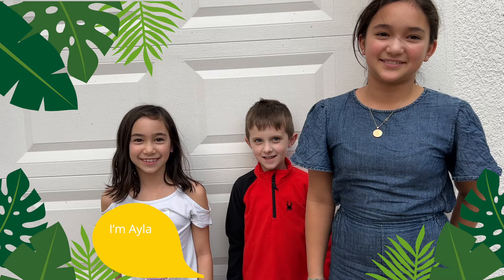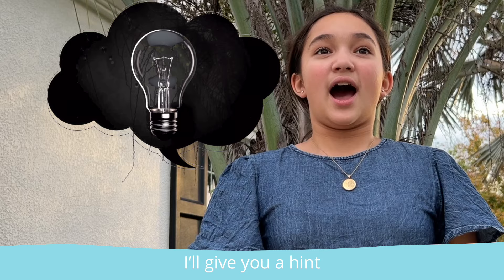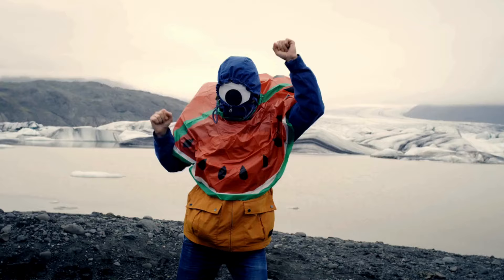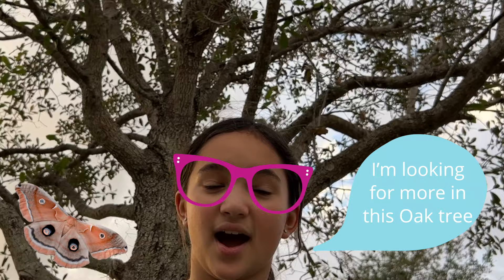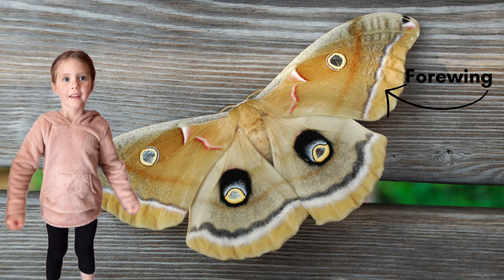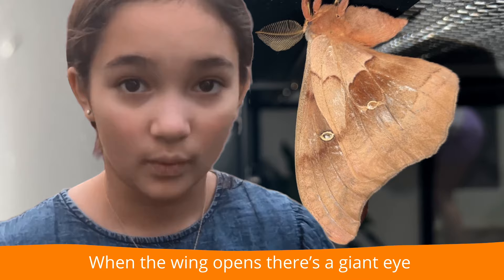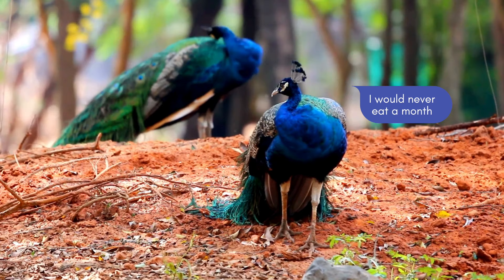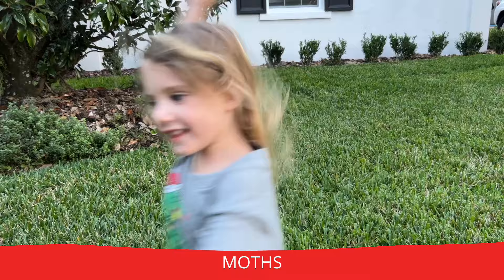Learn about the CYCLOPS MOTH | Educational Videos for Kids | Polyphemus Moth | Fun Facts about Bugs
The kids found a CYCLOPS!
Just kidding - it's a moth. The Polyphemus moth to be specific - and it's amazing. It's also named after the CYCLOPS for good reason. Watch our video to learn more!

Animal and Bug videos for kids. Full episode educational video. Learn about Polyphemus Moths. In this video for children, you can learn about moths. Kids will lean what Polyphemus Moths look like, how their wings act as a defense mechanism, and cool facts. Toddlers, Pre K, Kindergarten, and Grades 1 through 5, elementary school and above will enjoy the humor, information and teaching style.

We only upload our own content created by our family to keep kids smiling, learning and evolving their understanding about the animal kingdom and the incredible world around them. Zala Zone is a wonderful resource for preschool and primary education. We cater to parent and guardians, teachers and home-schoolers.

We believe in learning through play and supporting teachers. If you are a teacher, or working in education, and would like a video about a specific animal - send us a request via IG! We are happy to build videos that support your curriculum!

This video was created in programs imovie, upbeat and Canva. All materials used to create the video are licensed.

Music used from Canva:
Funk It (Bed) by Paul Freitas from Audiosocket
Your Sweet Smile by Paul Freitas from Audiosocket

Thank you to the University of Florida for some of the images used of the Polyphemus moth (images from their website are watermarked with University of Florida)